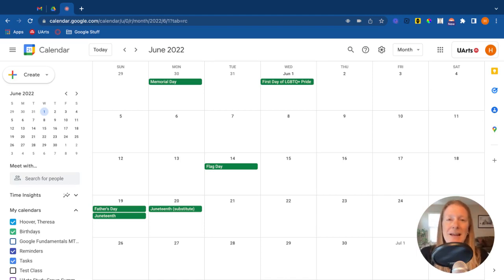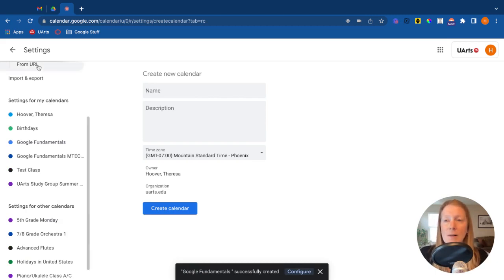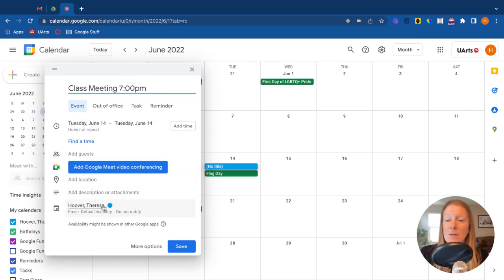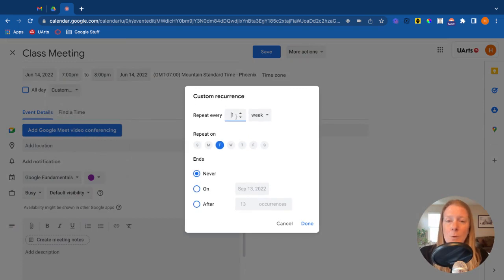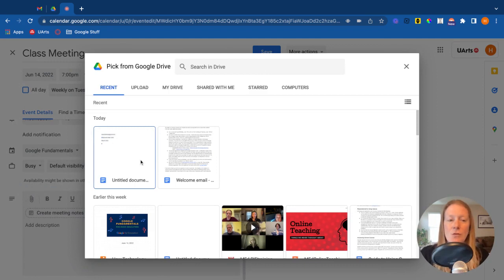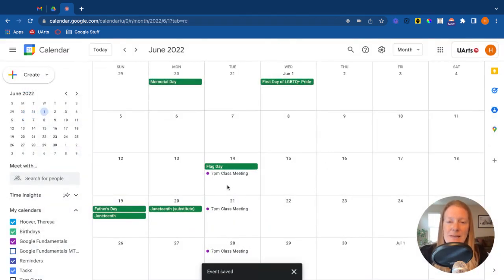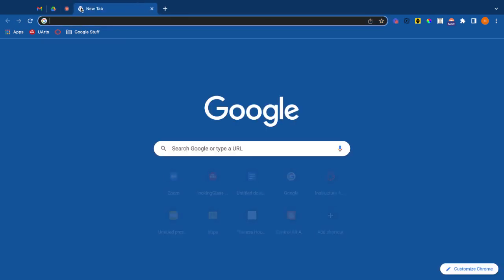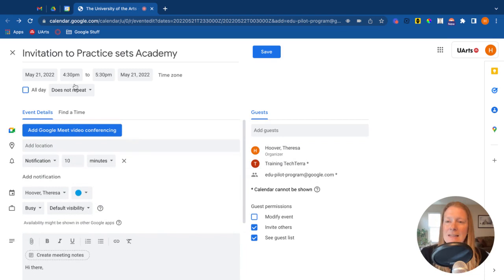Working With Google Calendar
How to effectively use Google Calendar.
This video demonstrates skills needed for the Google Certified Educator Level 1 exam.
Skills include:
00:37 Creating a new calendar
01:26 Sharing a calendar
02:08 Creating an event
03:33 Adding a Google Meet link
04:10 Adding attachments to an event
04:50 Inviting guests to an event
05:38 Publishing an event
07:01 Creating an event from Gmail